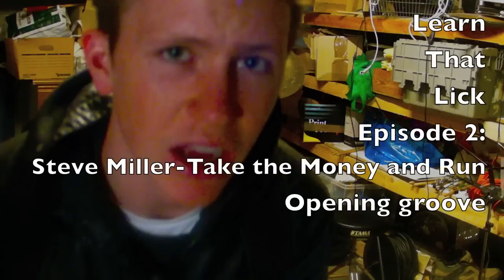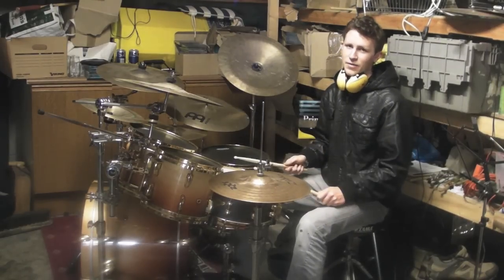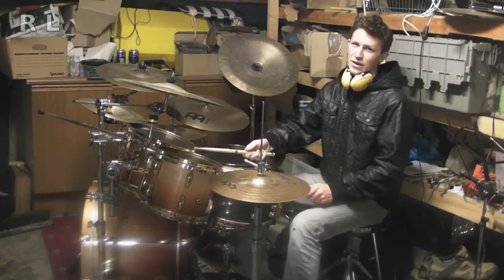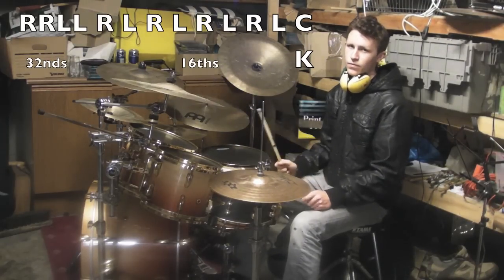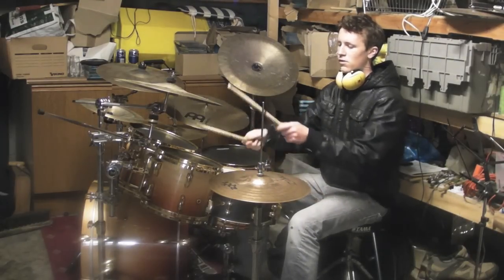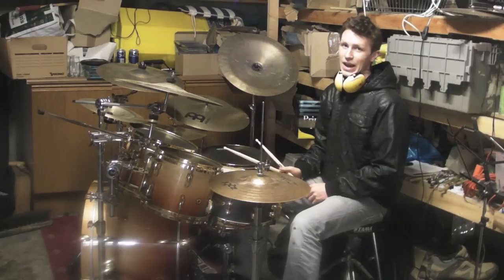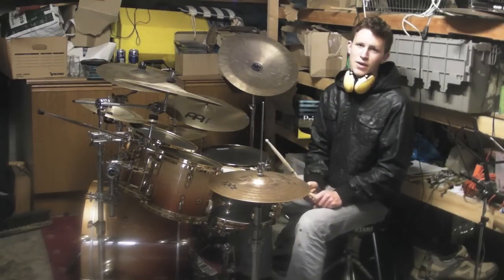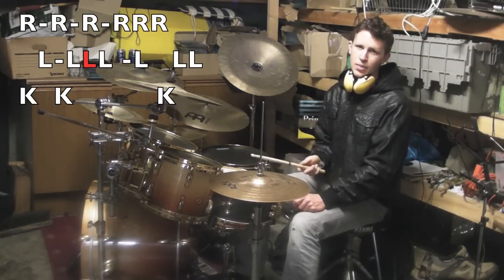Learn That Lick - Episode 2 Steve Miller-Take the Money and Run Groove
This one was requested by an awesome dude by the name of PrimevalRudy over at the Derek Roddy forum. Check it out!